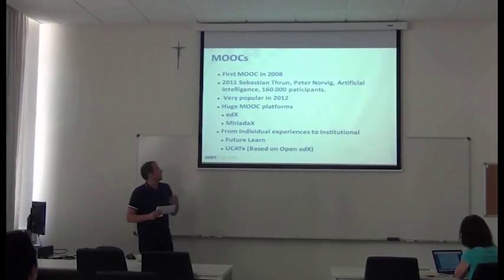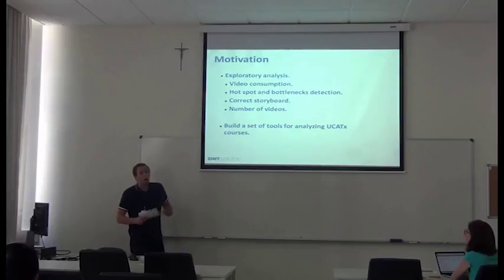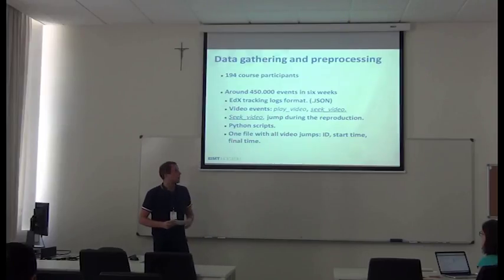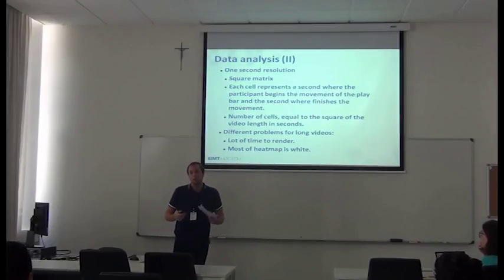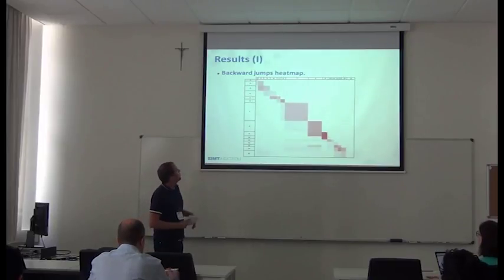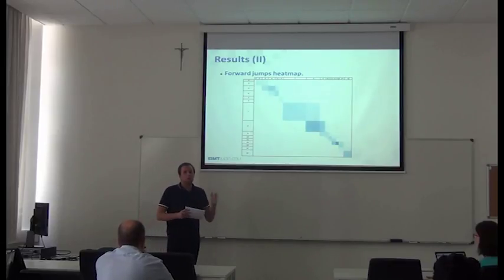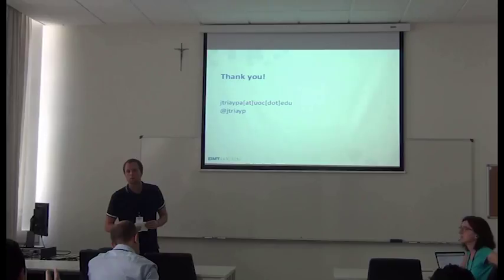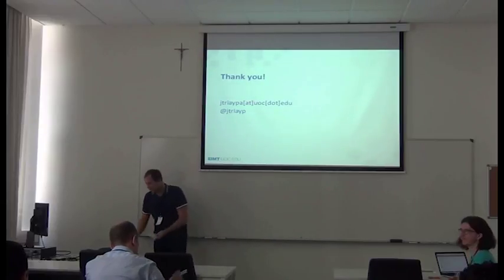Analyzing non-linear video usage in an introductory x-MOOC about basic linear algebra @ LASI16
Experiences III: Analyzing non-linear video usage in an introductory x-MOOC about basic linear algebra by Juan Triay Pallicer. LASI Spain 2016

The “LASI Spain 2016” (Learning Analytics Summer Institute) International workshop was organized by the University of Deusto (UD) with the collaboration of SNOLA (Spanish Network of Learning Analytics) on June 27th to 28th at the campus of Bilbao